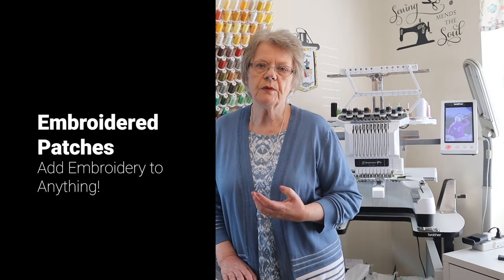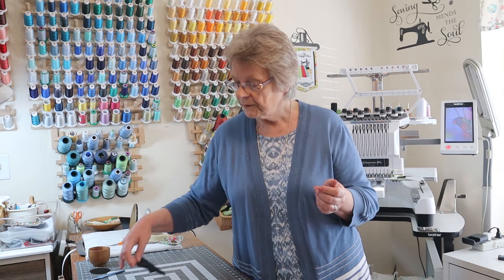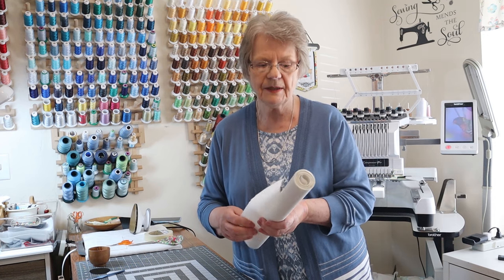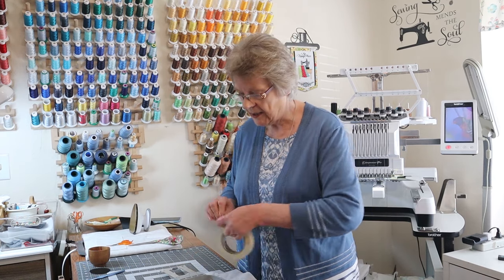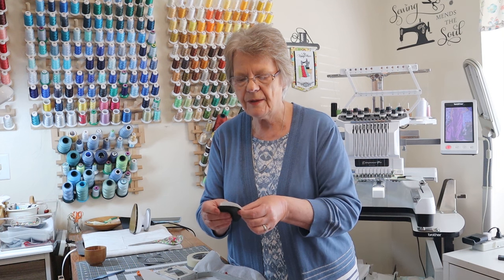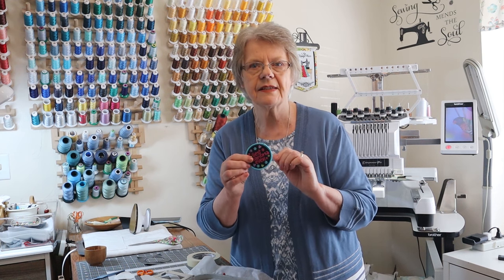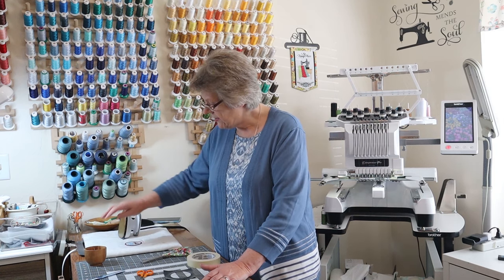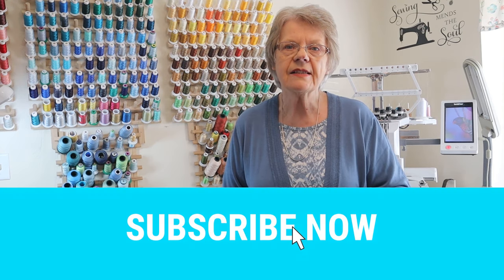How to Make Patches on the Embroidery Machine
How to make embroidered patches on your embroidery machine.